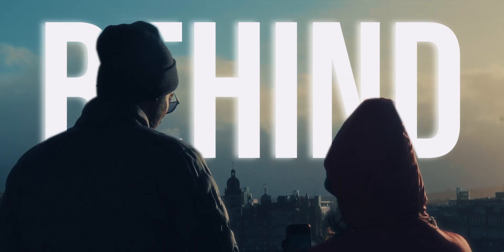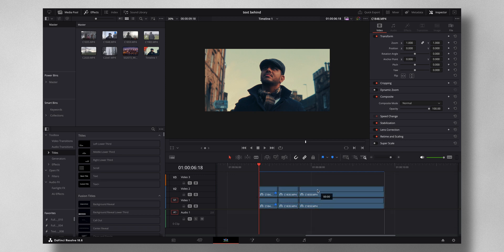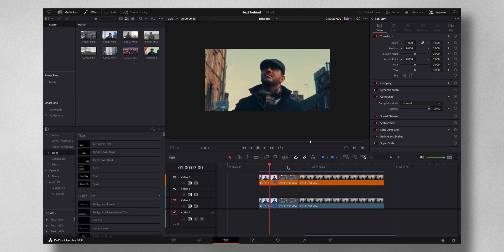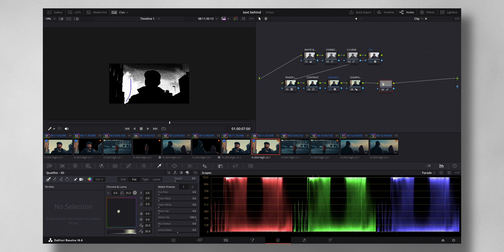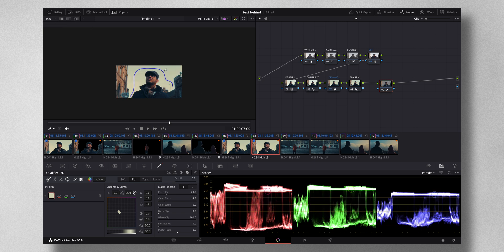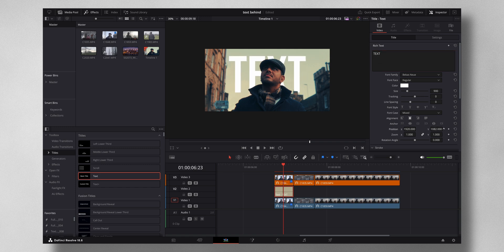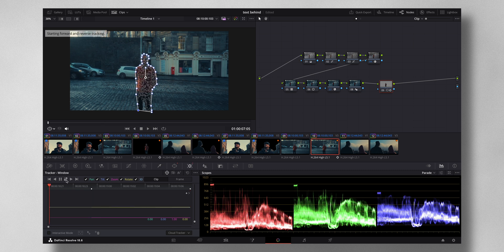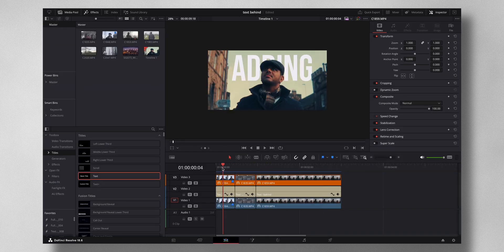Putting TEXT behind Moving Objects | Davinci Resolve Tutorial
How to put TEXT behind Moving Objects on Davinci Resolve. In this video I will be explaining 2 techniques on how you can achieve this.